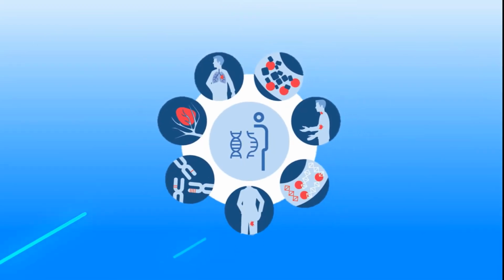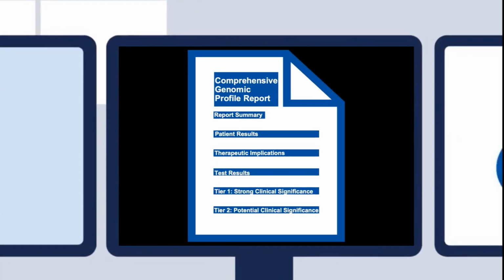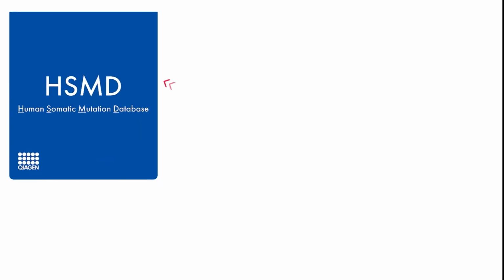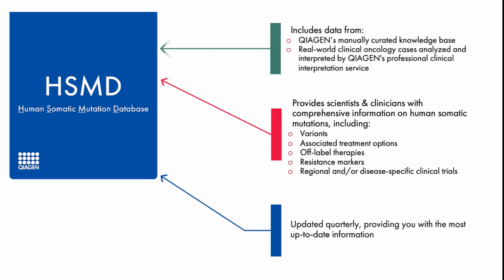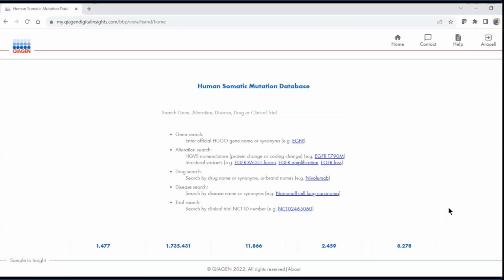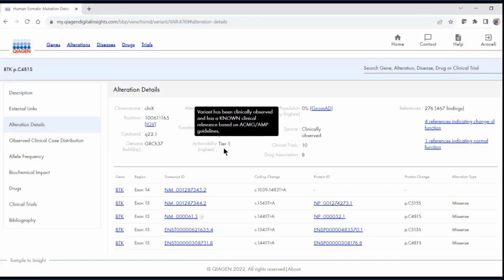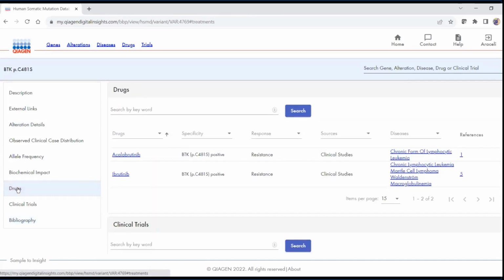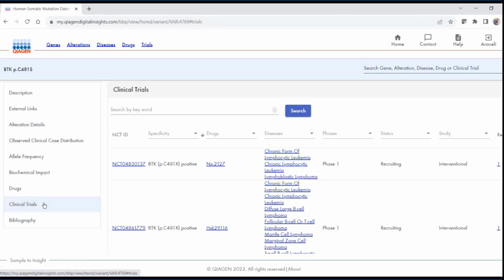HSMD for Cancer Drug Development | Human Somatic Mutation Database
What is the Human Somatic Mutation Database (HSMD), and how can it support cancer drug development? HSMD is an expert-curated somatic cancer knowledge resource from QIAGEN that combines real-world clinical oncology data with genomic and clinical evidence from scientific literature, therapies, professional guidelines, and clinical trials.

Researchers can use HSMD to investigate cancer-associated genes and somatic variants, explore clinically observed variant frequencies across cancer types, and review evidence relevant to biomarker research, therapeutic targets, and oncology drug development.